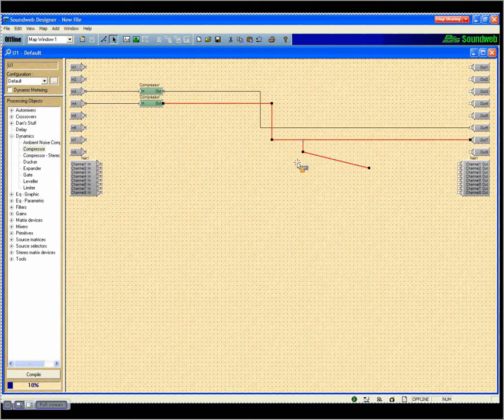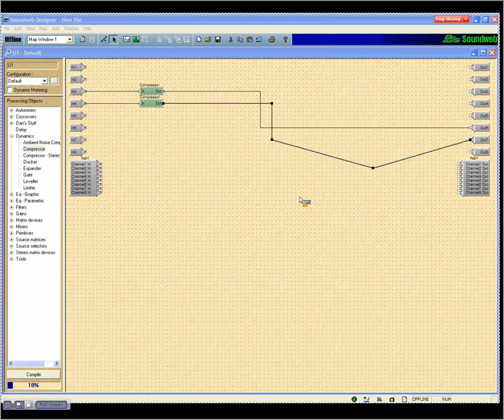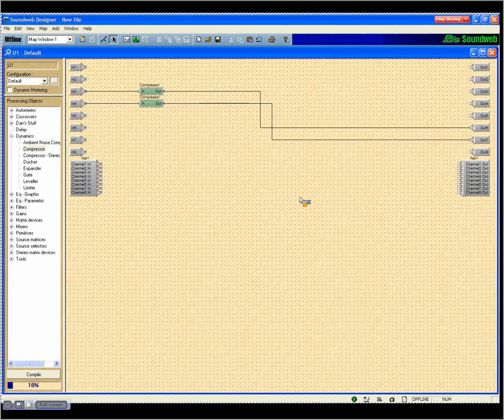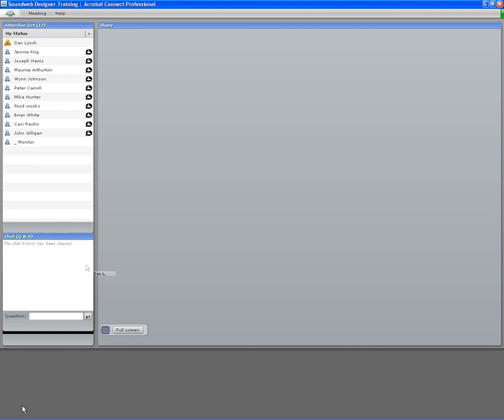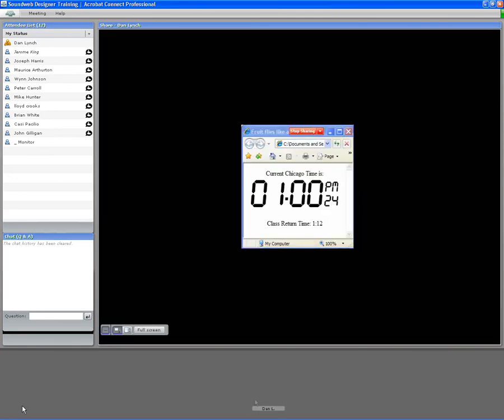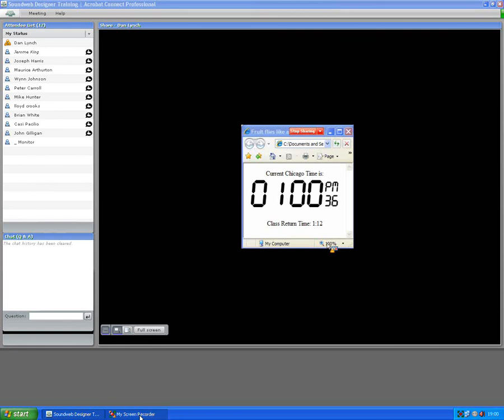Soundweb Designer Part 1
Dan Lynch teaches Soundweb Designer Class Via Webex